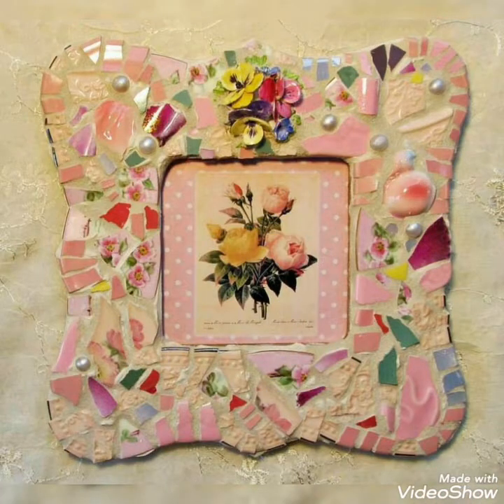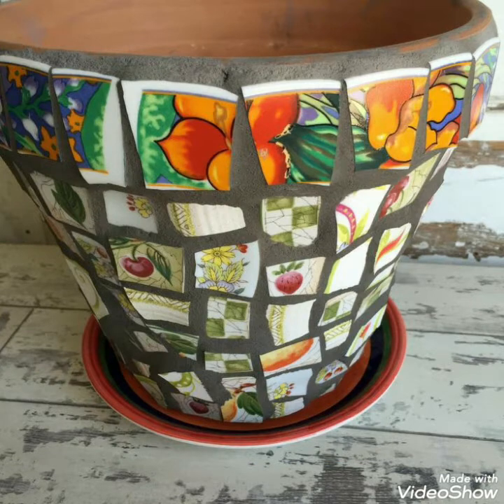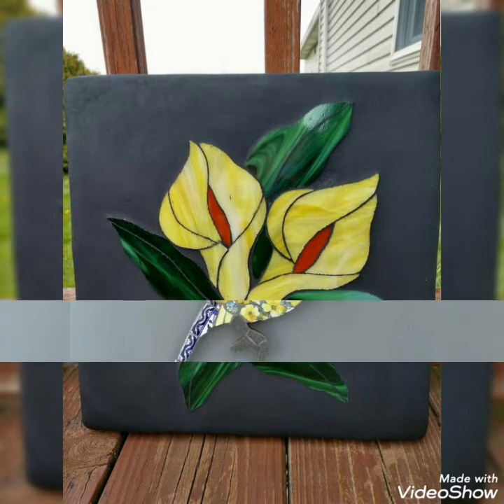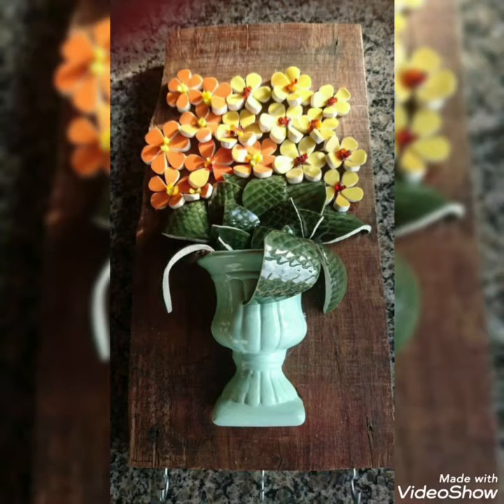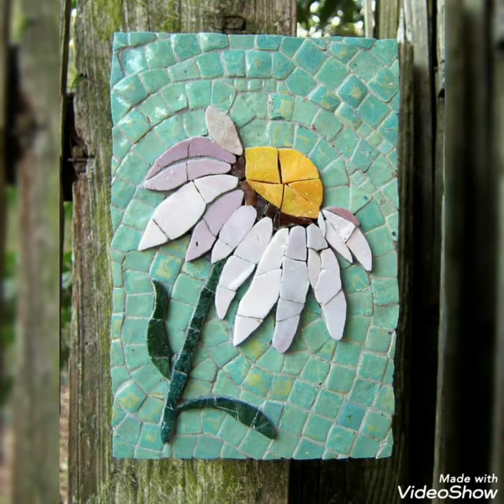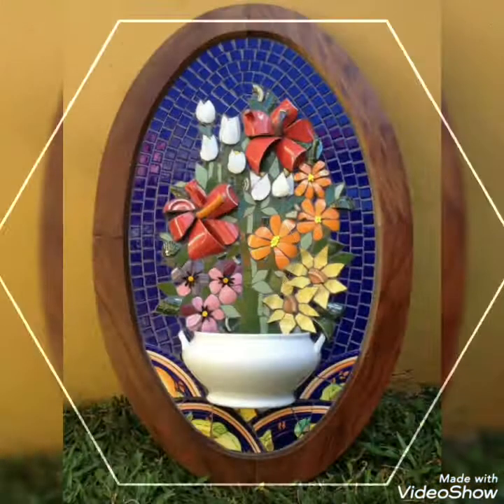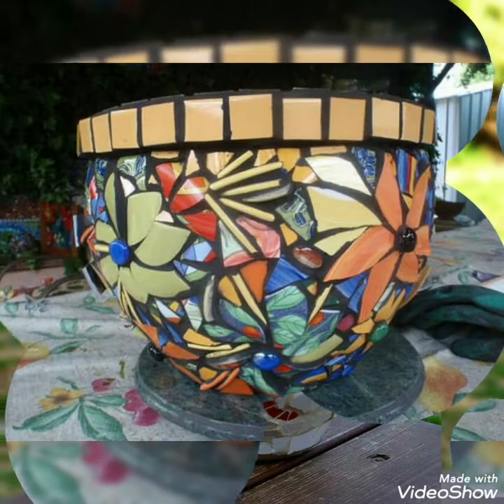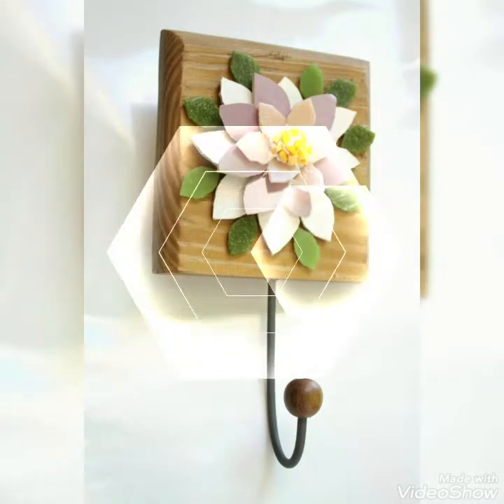Amazing & Elegant DIY Broken Crockery Craft Ideas 2021